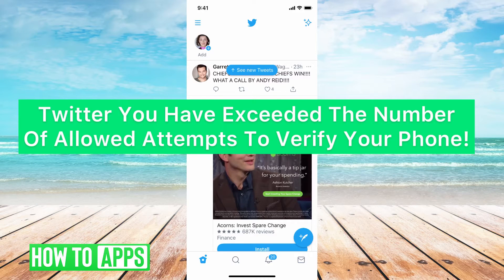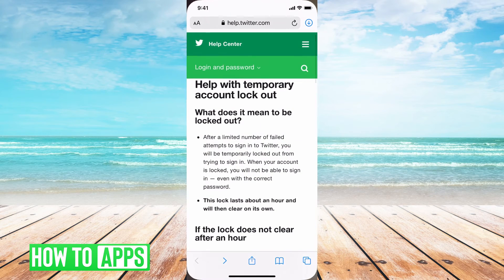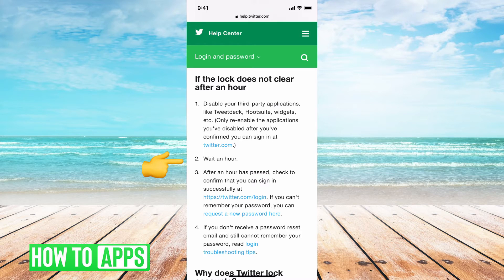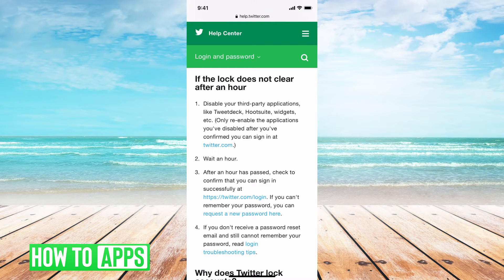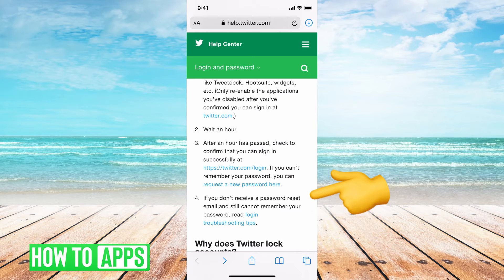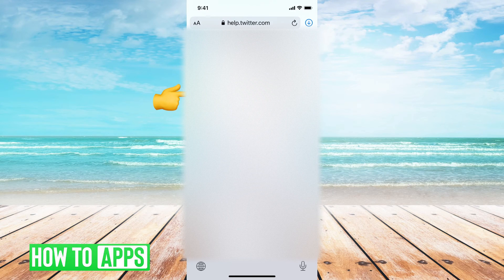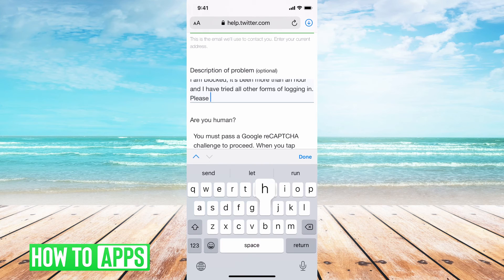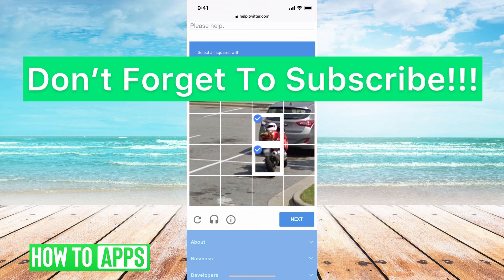Twitter You Have Exceeded The Number Of Allowed Attempts To Verify Your Phone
Learn what to do if you've exceeded the number of allowed attempts to login and verify your phone number in this video.

Twitter allows 3 attempts to login using your phone number and after that, if you keep trying but aren't successful they will lock your account for 1 hour. If that happens, the best thing to do is just wait for an hour and it will be unlocked. If you've waited for over an hour and it's still locked you can follow along with the steps in this video.

One suggestion is to logout of any third-party apps on Twitter. Also, you will want to make sure to check which phone number you're using and that it's your right number. If all else doesn't work, contact Twitter customer support so they can unlock your account and you can try to login and reset your password again on Twitter.